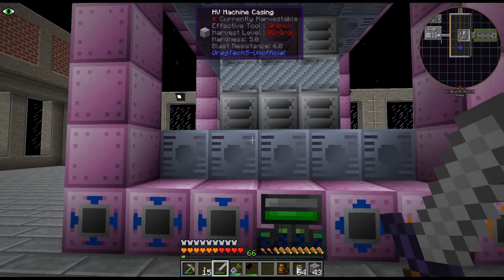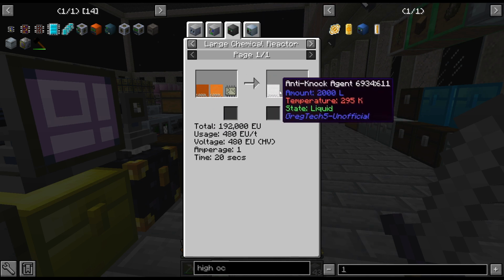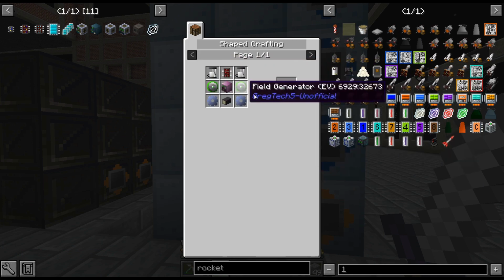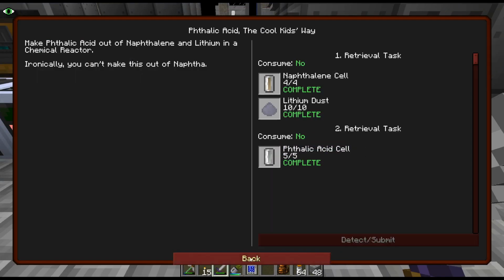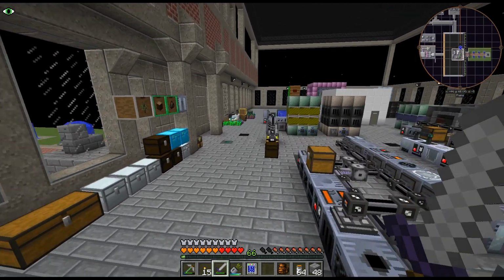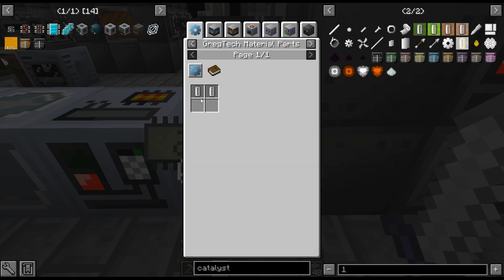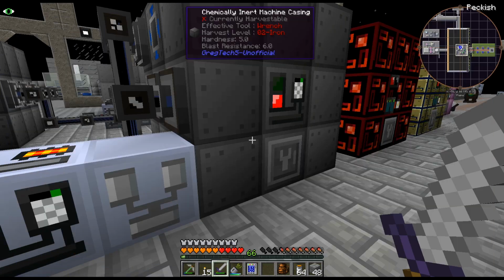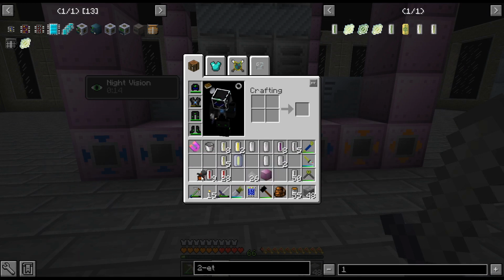GregTech New Horizons S2 - 119 - Rocket Fuel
Let's get the Chem Plant up and running and start making some rocket fuel